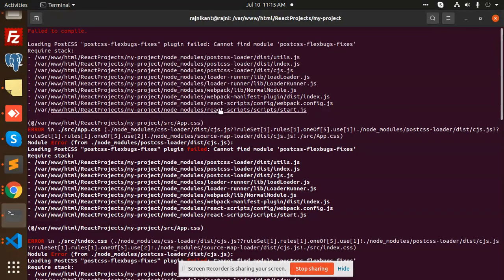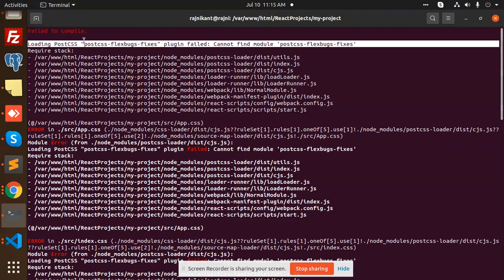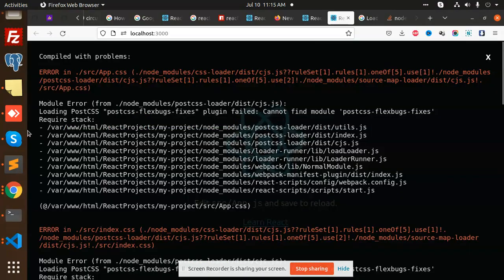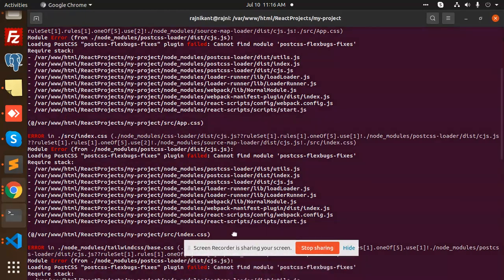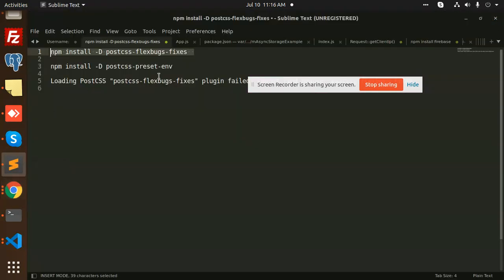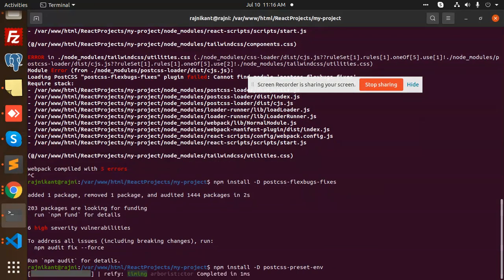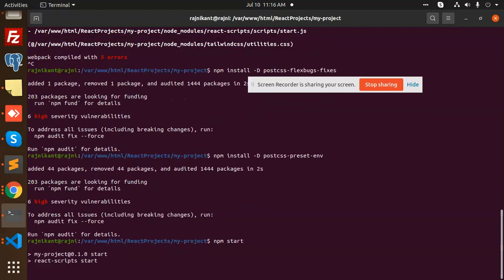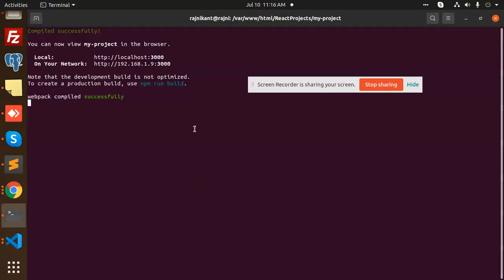Loading PostCSS "postcss-flexbugs-fixes" plugin failed: Cannot find module 'postcss-flexbugs-fixes'